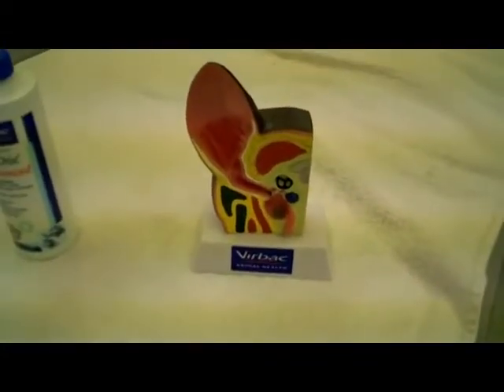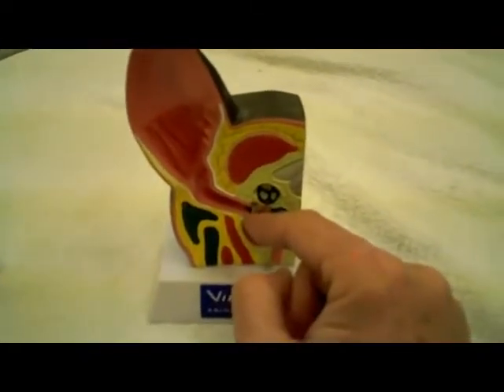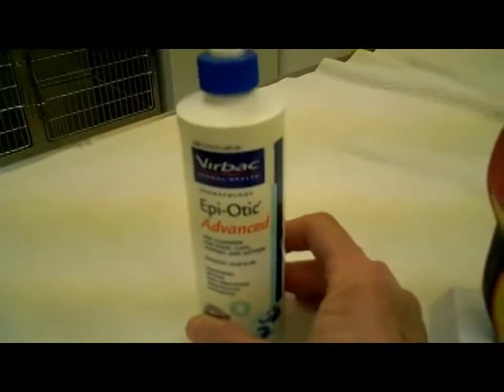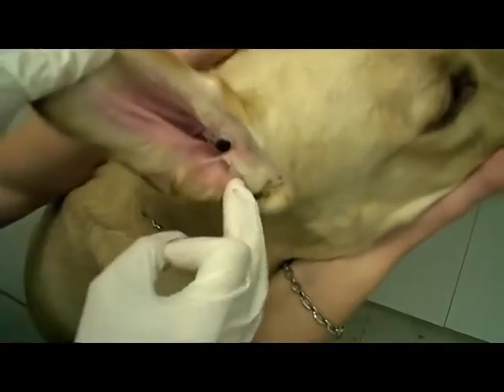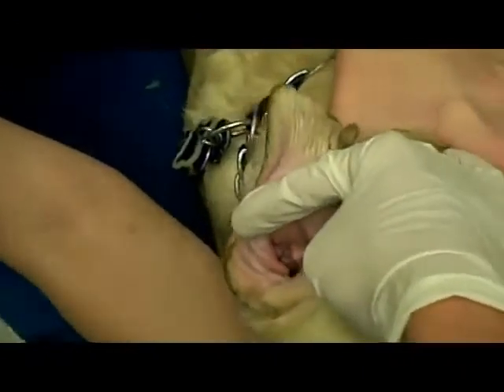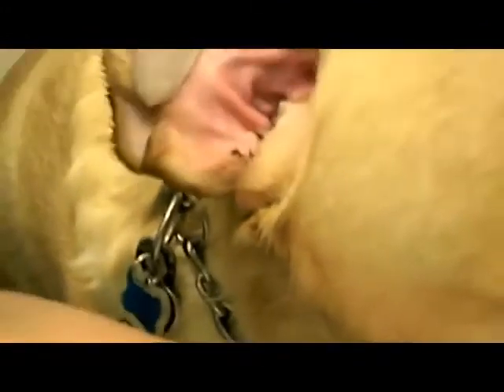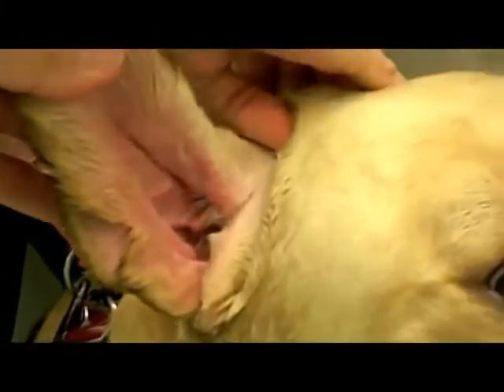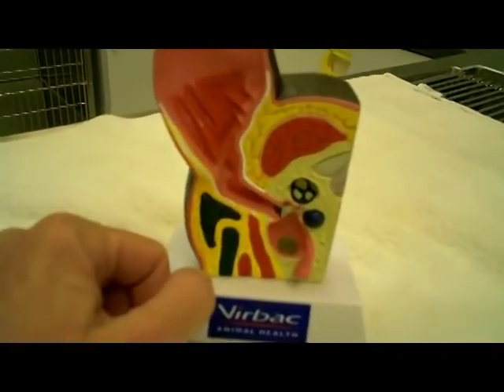How To Clean A Dog's Ears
نظرة مفصلة حول كيفية تنظيف ومداواة آذان كلب من قبل طبيب بيطري.